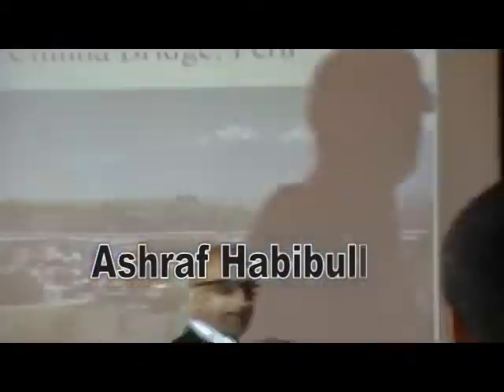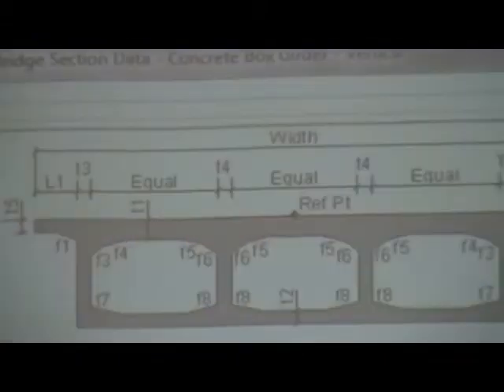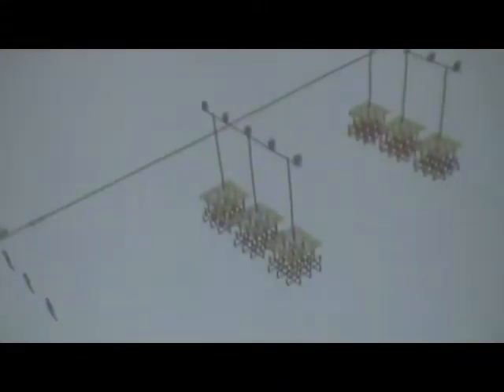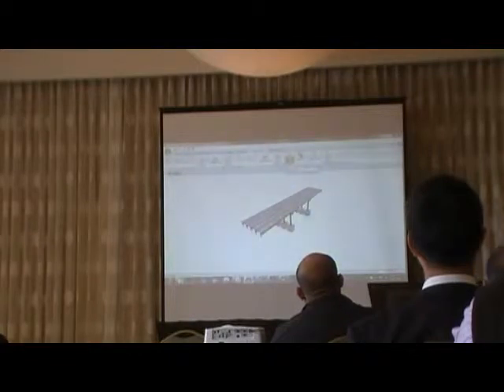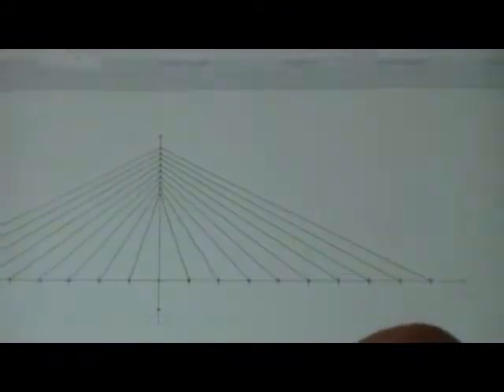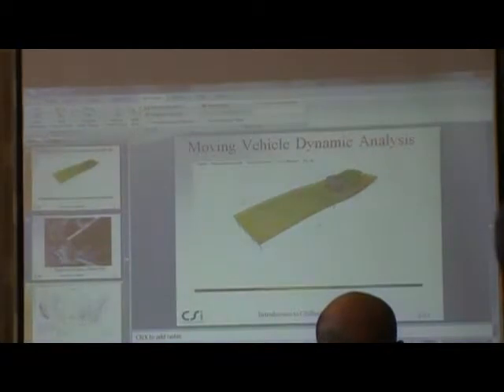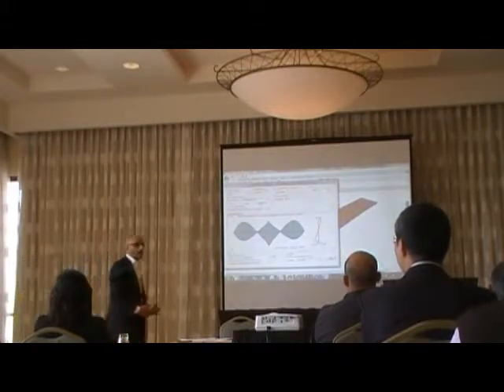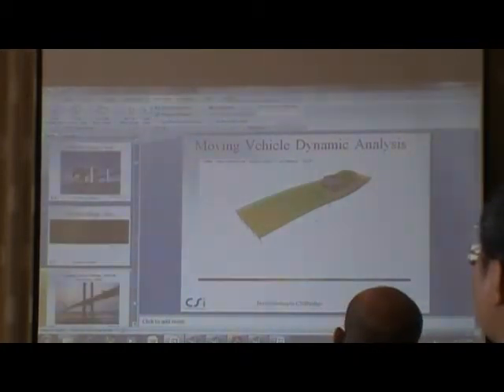CSIBridge presentado por Ashraf Habibullah en San Francisco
Presentacion del programa de Analisis y Diseño de Puentes, CSIBridge en San Francisco, California, por el presidente y CEO de CSI, Ashraf Habibullah